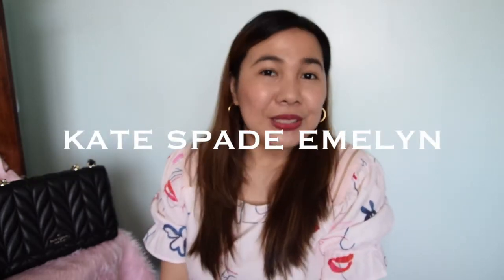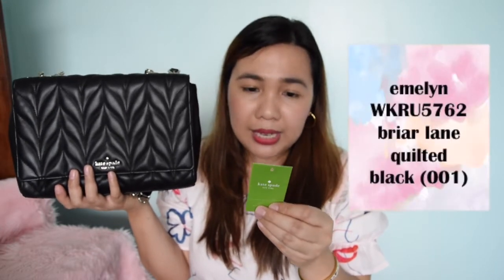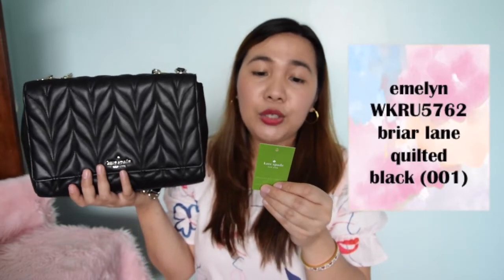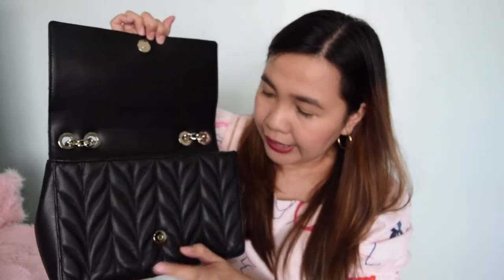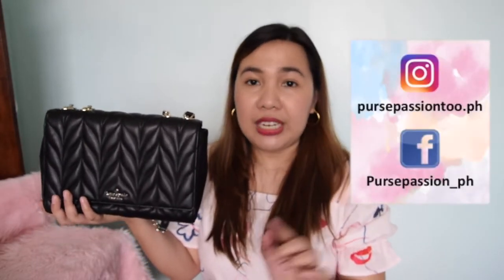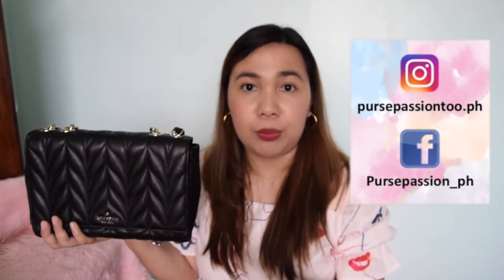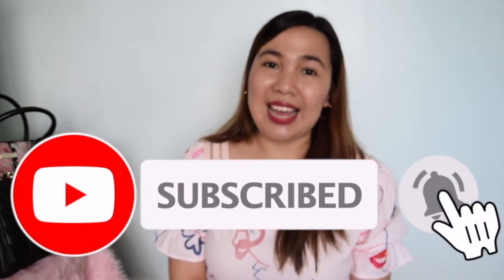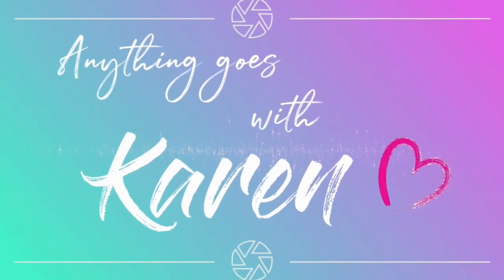Kate Spade Emelyn Bag Review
Here is my review of the Kate Spade Emelyn.

Dimensions:
10" x 7" x 3"
Material:
Quilted smooth cow leather
Hardware:
Pale gold